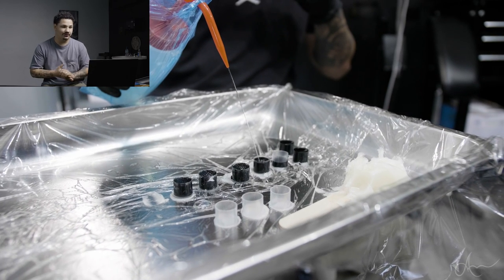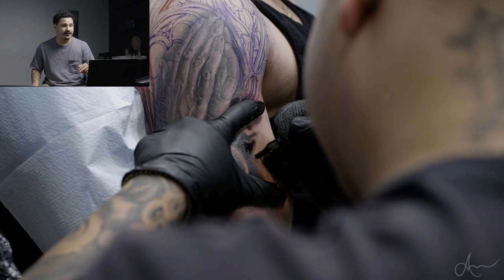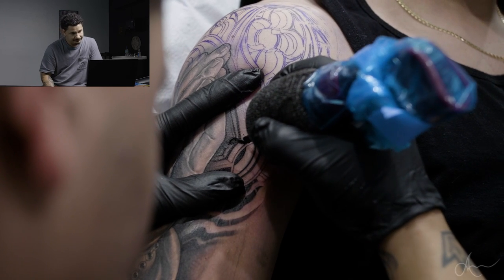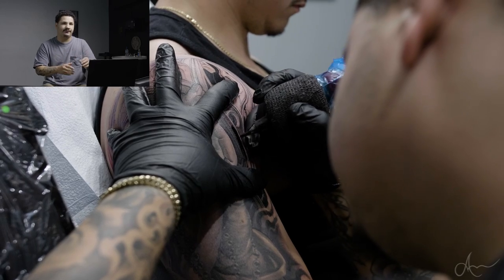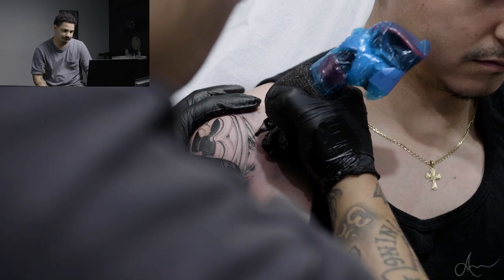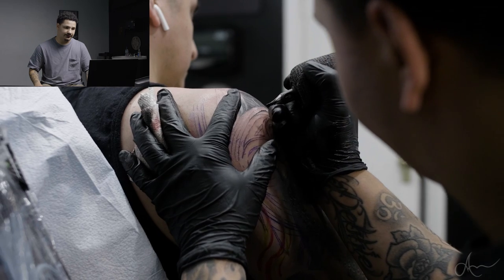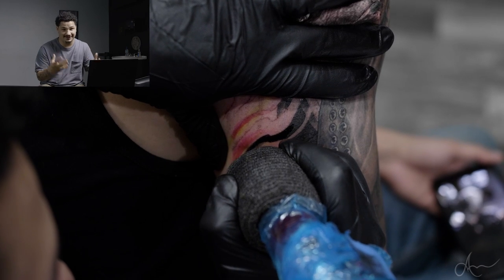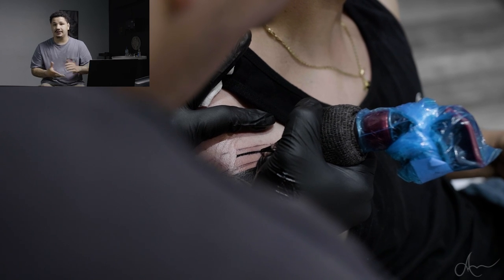HOW TO TATTOO : black and gray background!!!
TWITCH: tattoo_Angelo for live tattooing and warzone gameplay !!